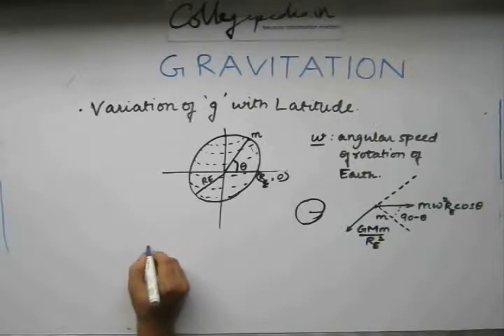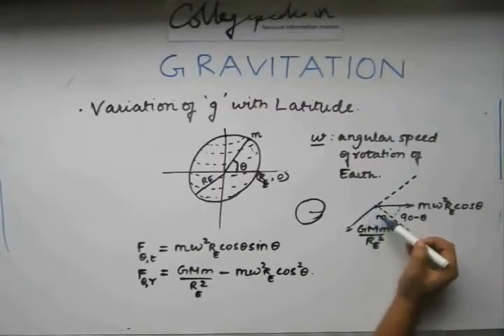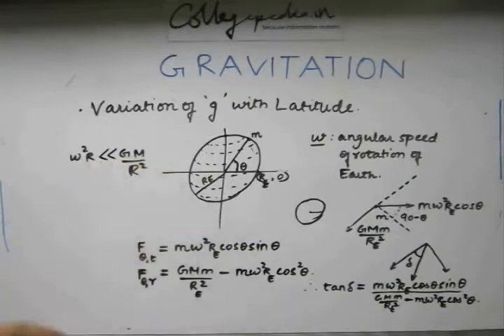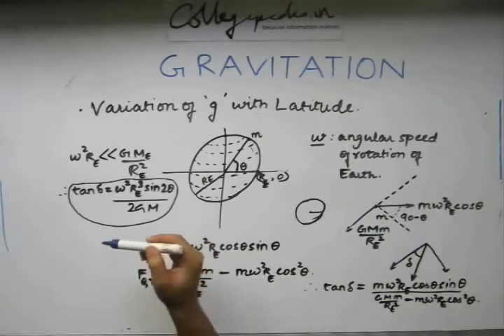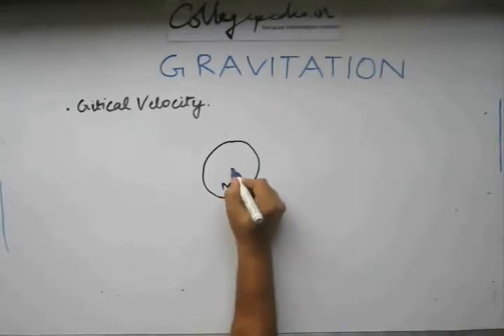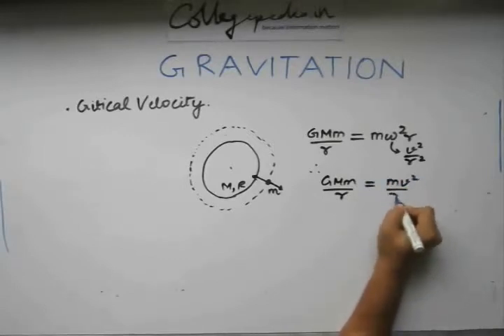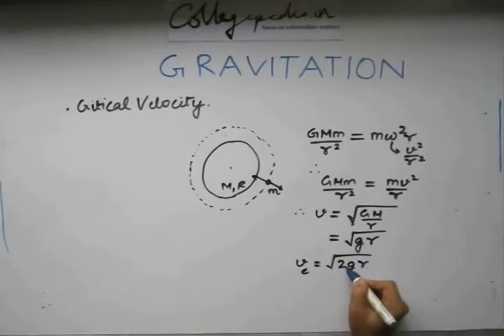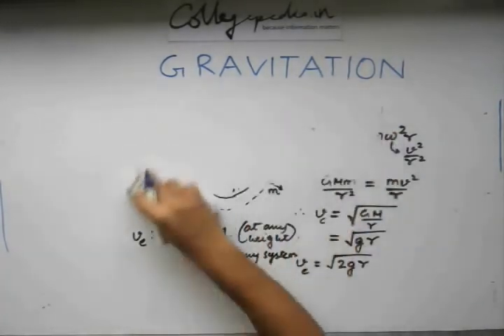Gravitation, Lecture 11, Physics IIT JEE (Variation of g with altitude, Critical velocity)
This is a lecture for  understanding Gravitation in Physics for preparing for  JEE, BITS and other engineering exams. The lectures are taught by IITians themselves to help the aspirants. Collegepedia.in is uploading these lectures to help students learn in a better way. Visit collegepedia.in . We are on facebook and twitter as well.